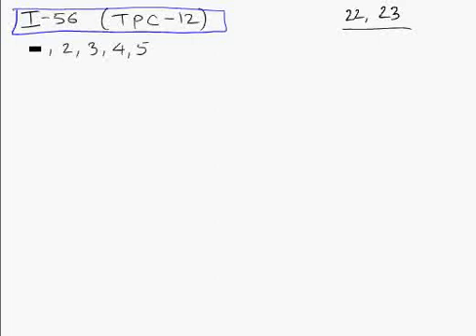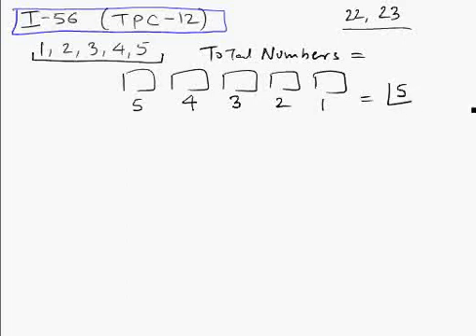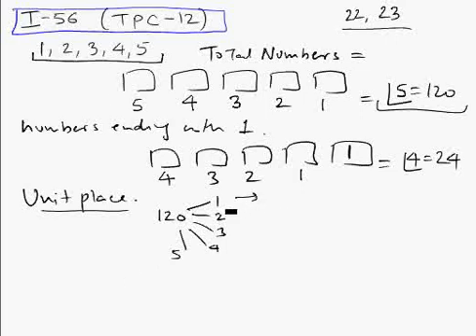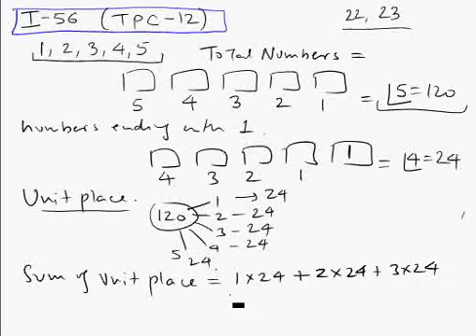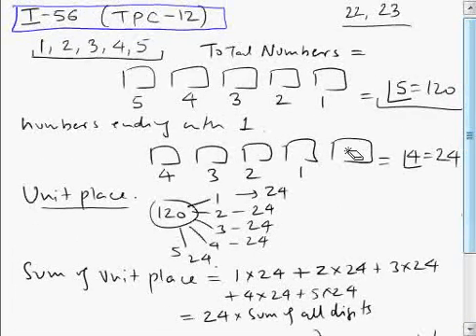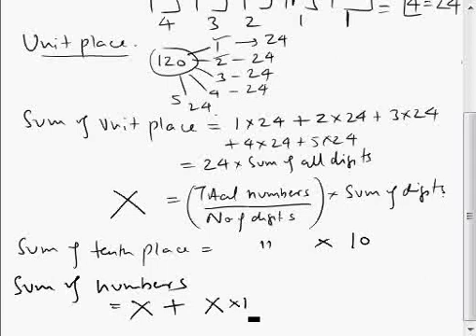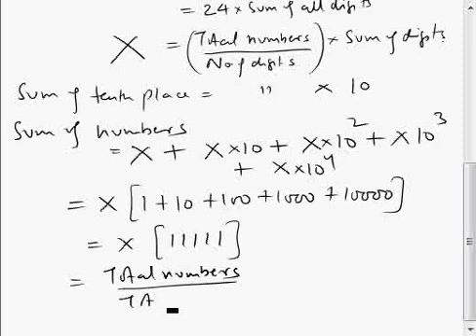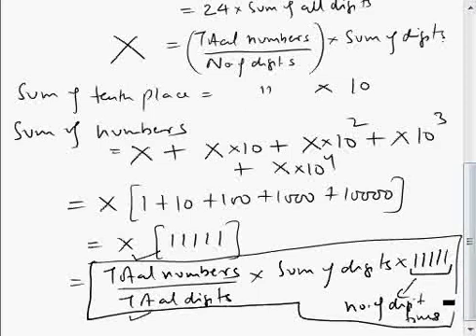IITJEE - PandC, Illustration-56